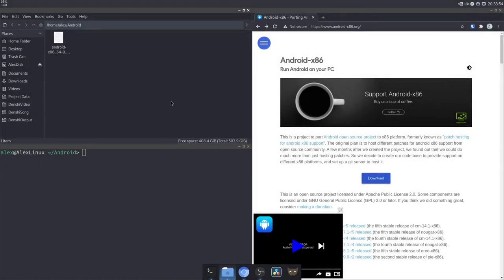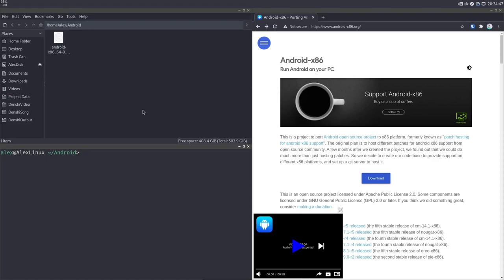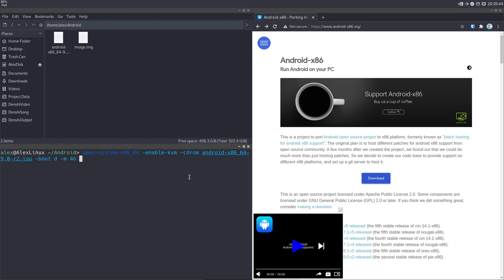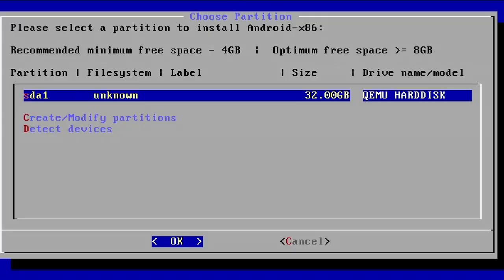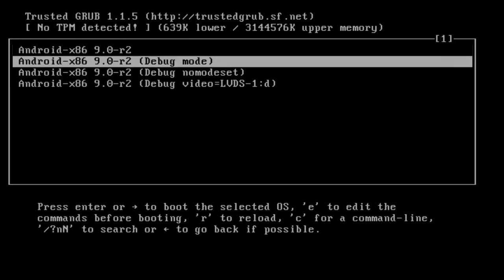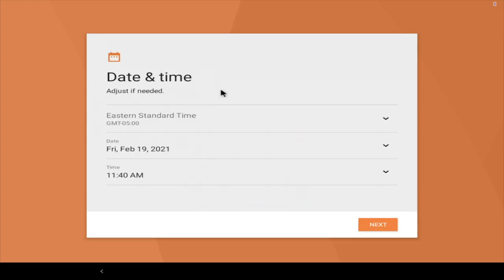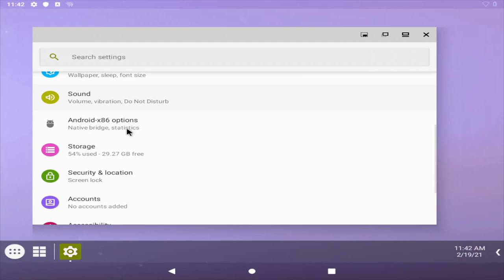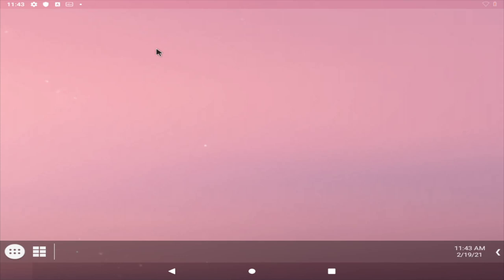Run Android on Linux with Android x86!